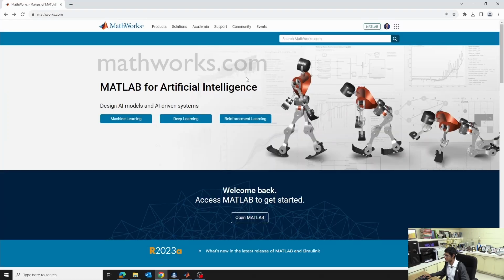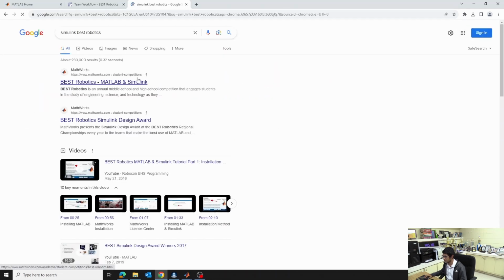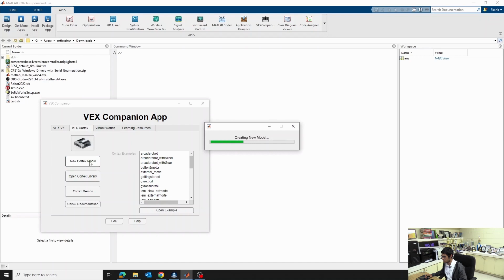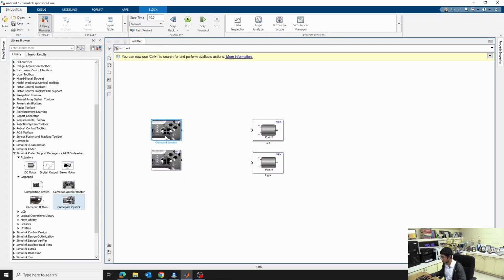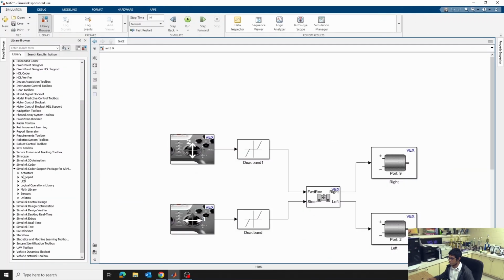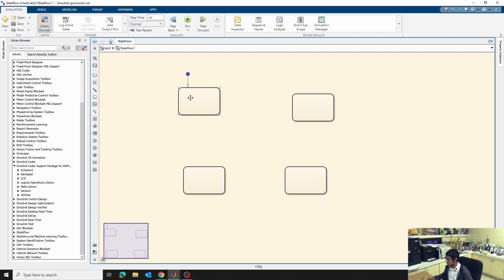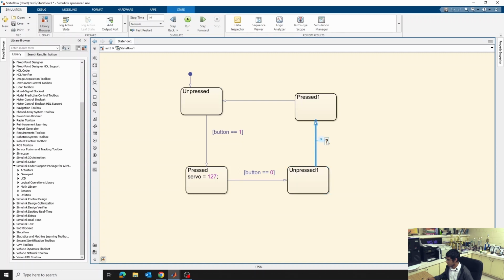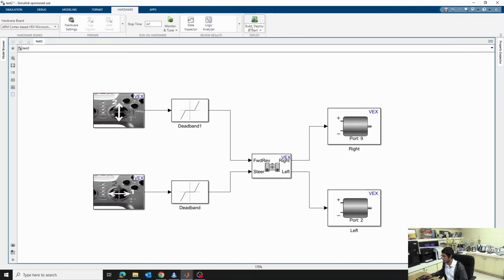BEST Simulink Student Forum | RoboTEx 2023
How we got started using Mathworks Simulink to program our robot for the BEST Robotic competition.
Created by RoboTEx
WP Davidson High School
Mobile, AL